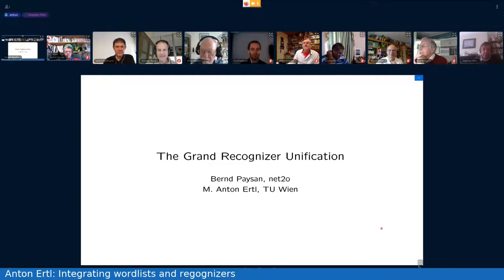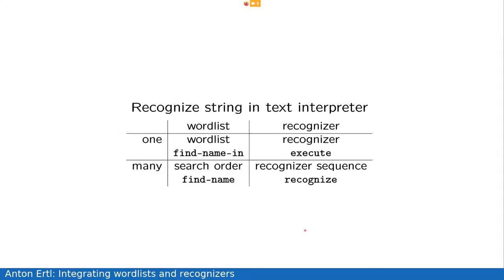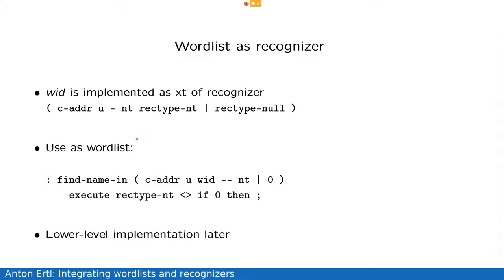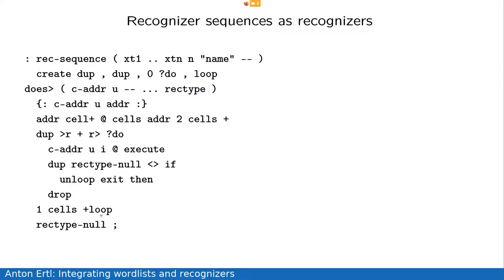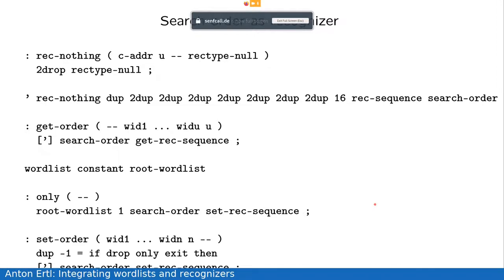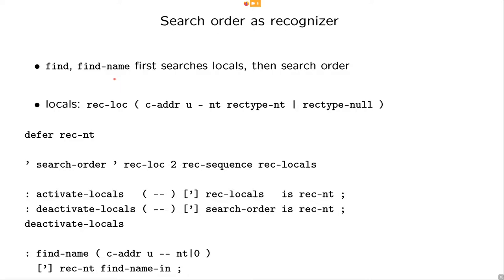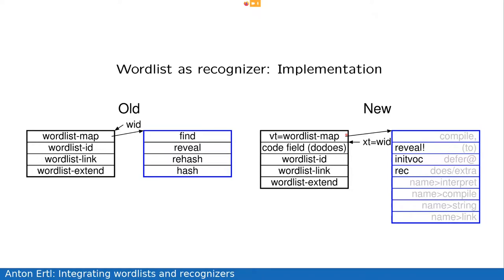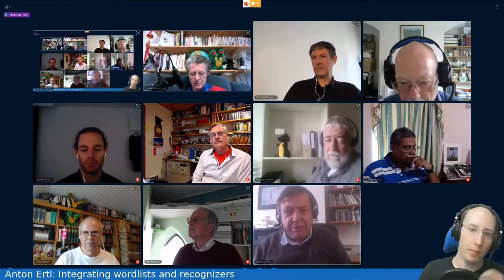Anton Ertl: The Grand Recognizer Unification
There is an obvious similarity between the search order and a
recognizer sequence, which has led to similarities in proposed words
(e.g., get-recognizer is modeled on get-order).  By
turning word lists into recognizers, we unify these concepts.  We
also turn recognizer sequences (and be extension the search order)
into a recognizer, which allows nestable recognizer sequences and
wordlist sequences in the search order.  The implementation becomes
simpler, too.